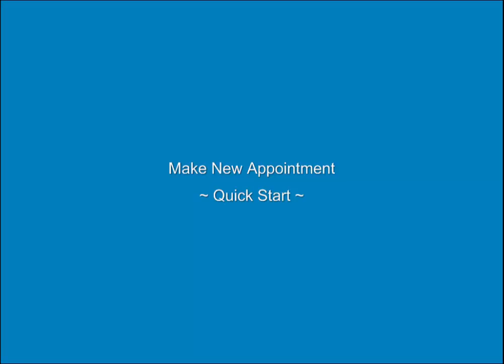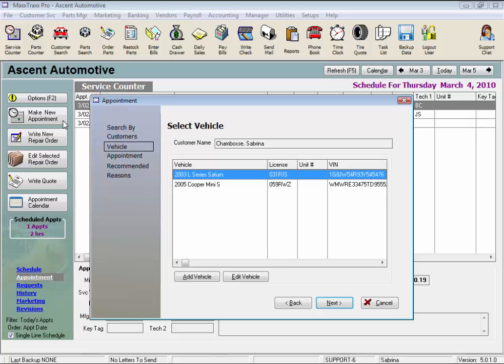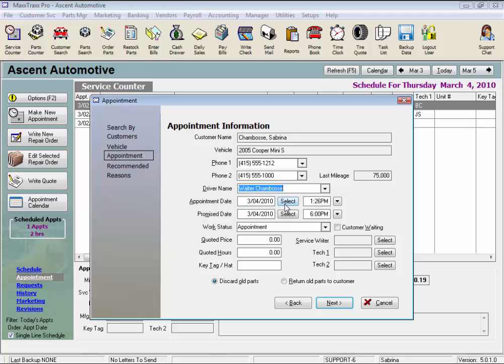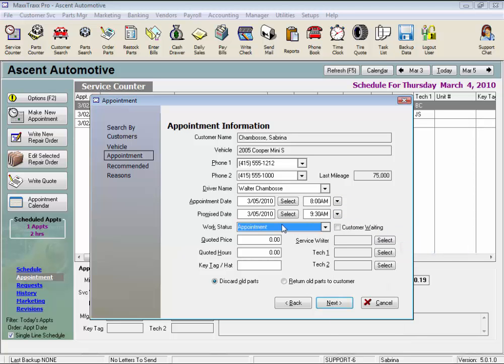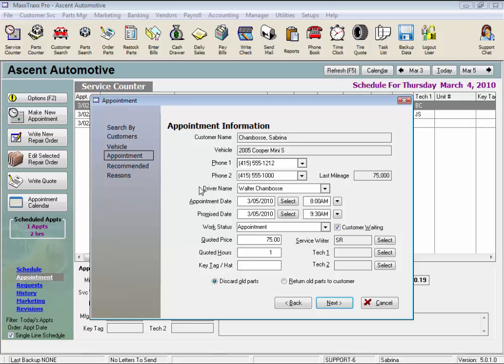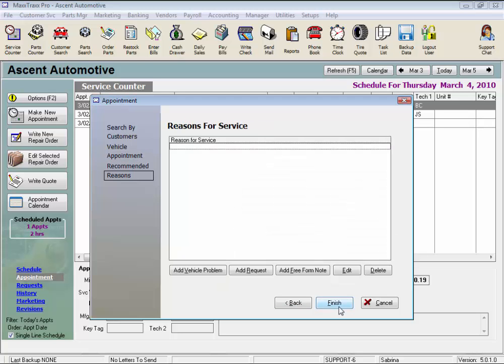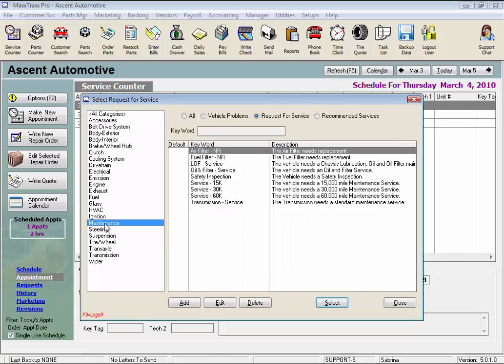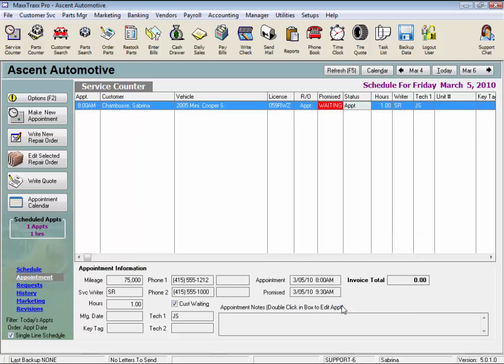MaxxTraxx Auot Shop Software Video Lessons - Make a New Appointment (Quick Start Guide)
A quick start guide on how to easily create a new appointment for a customer in MaxxTraxx.